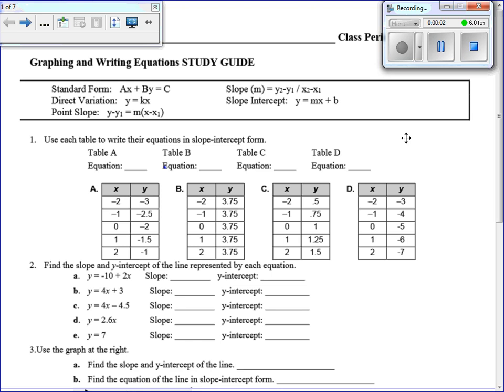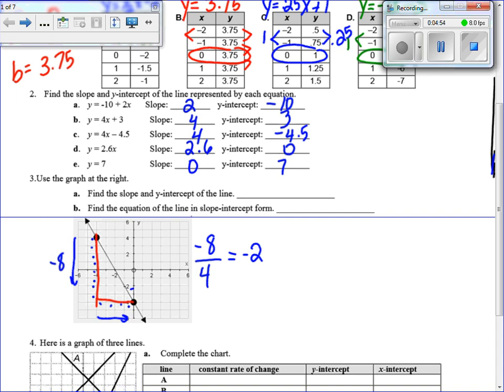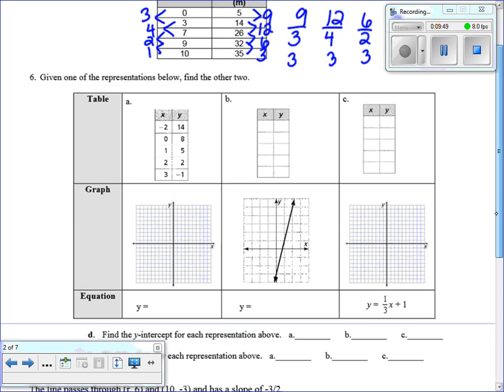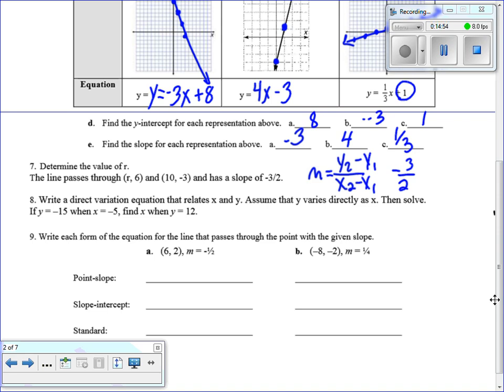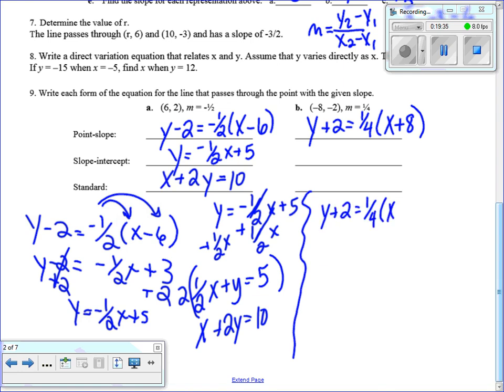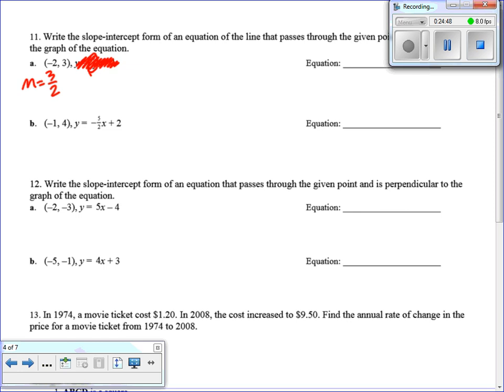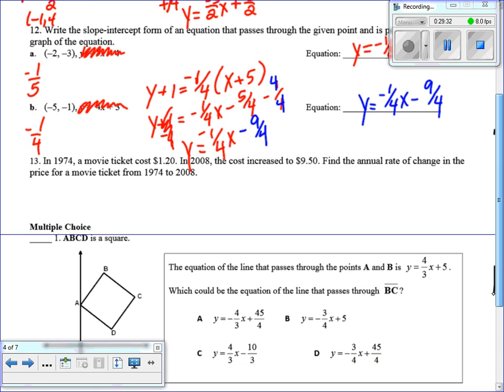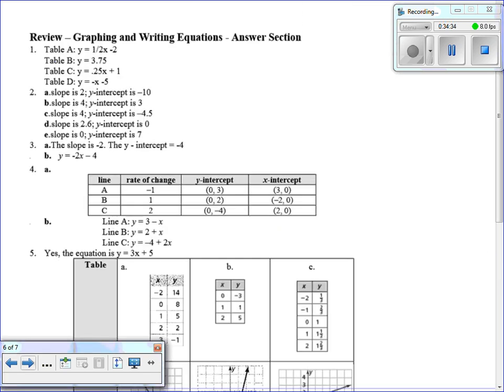Unit 3B Study Guide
In this video we review all of the concepts that we taught from writing slope intercept form to perpendicular lines.